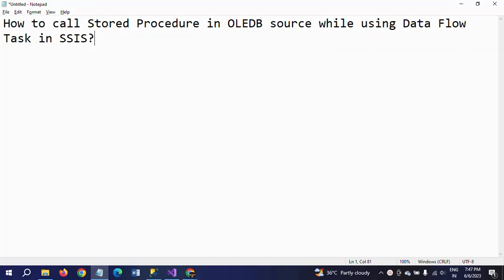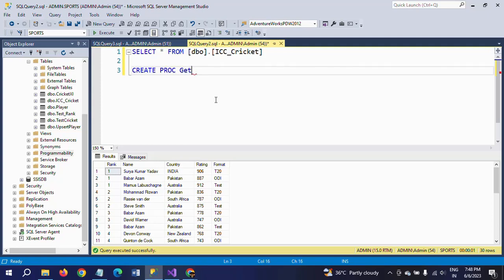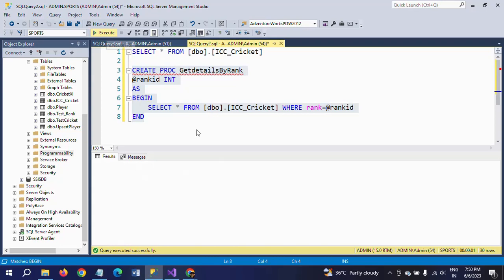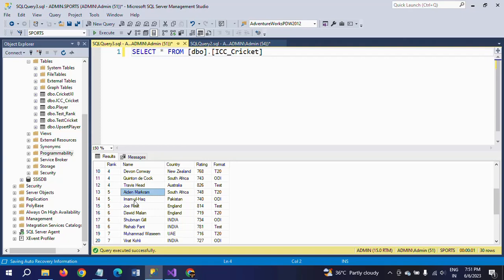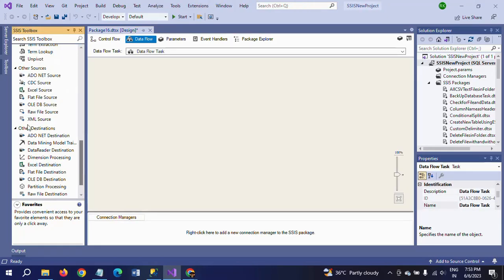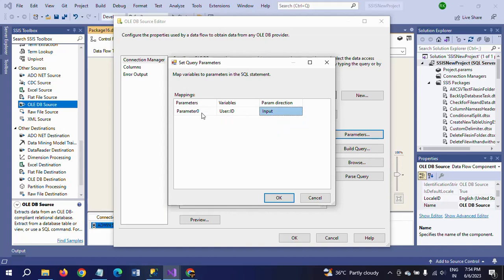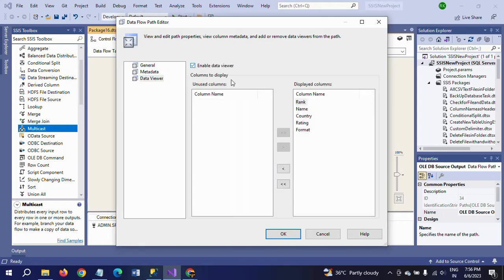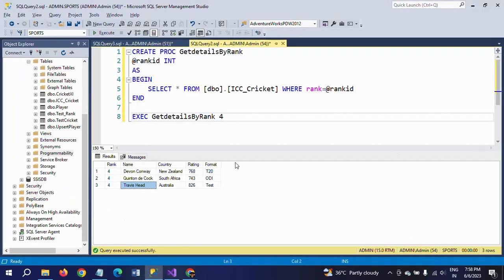SSIS||How to call Stored Procedure in OLEDB source?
Create variables in SSIS as many parameters as your Stored Procedure.
Use SQL Command in Data Access Mode in OLEDB Source
Paste Exec Stored Procedure
Map your user variable to the parameter.